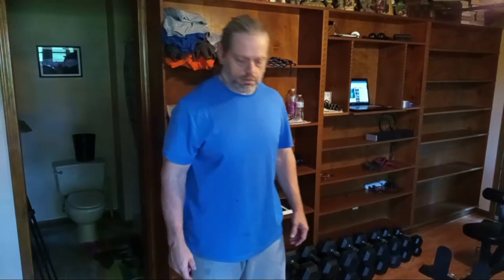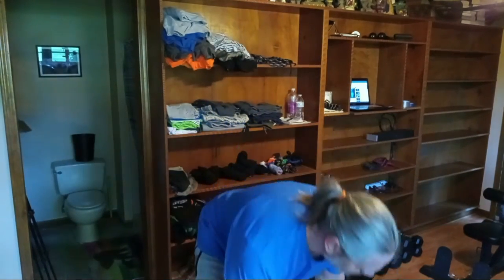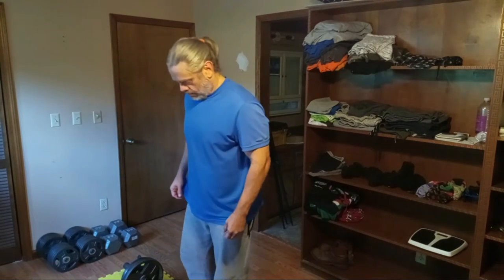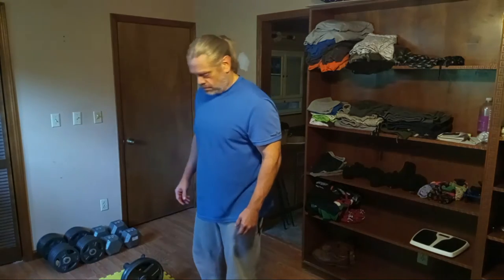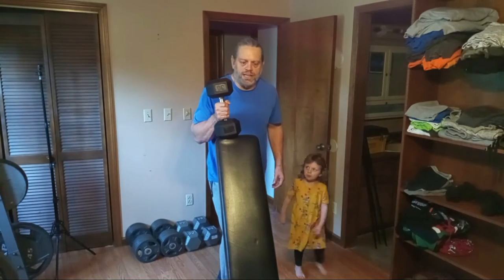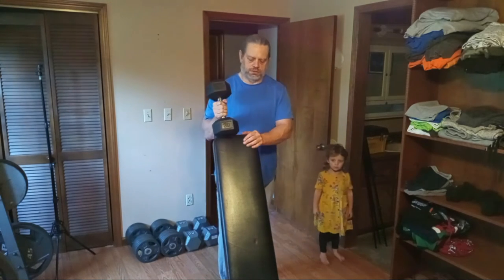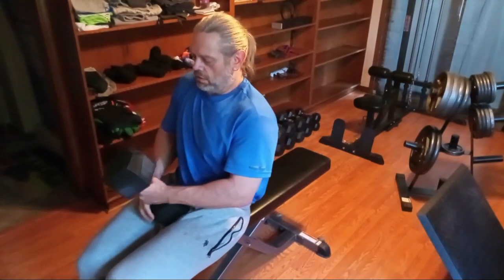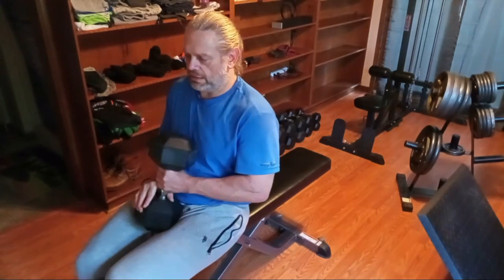174lb Cheat Curls Plus Strict Curls and Triceps 9 14 22